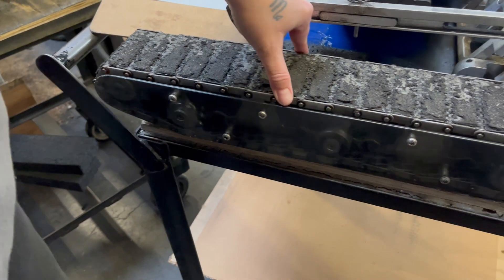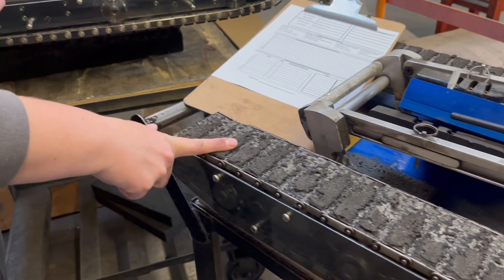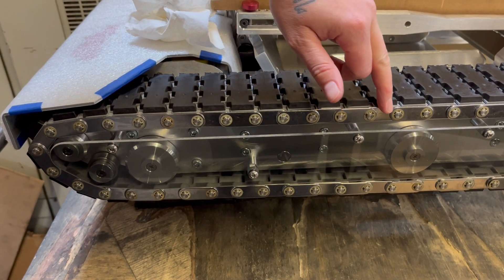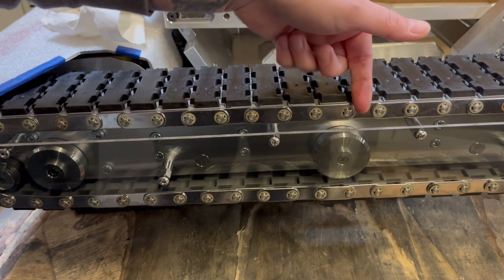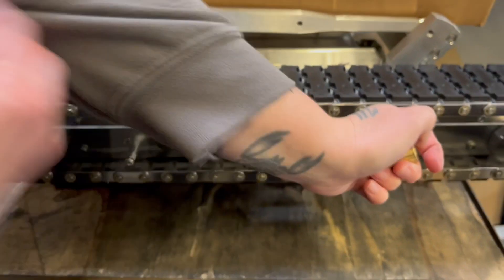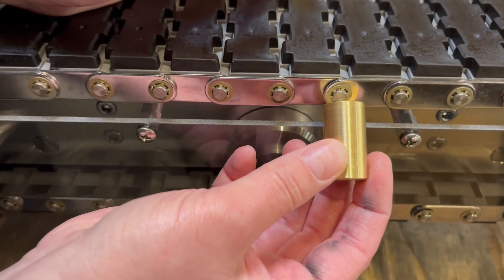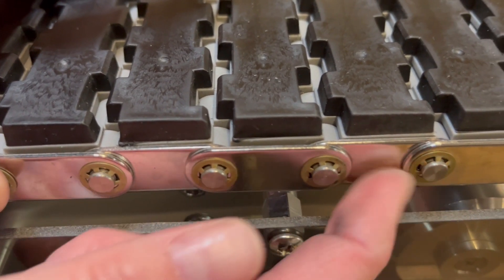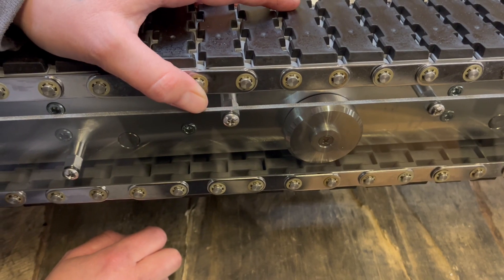Decoding Track Information: Insider Tips Revealed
Maintaining proper track tension is crucial for smooth operation and the longevity of your equipment. Here’s a quick guide on how to tension your tracks, arrange the link sequence, and install a rotor clip for optimal performance.

Tensioning Your Tracks

Proper track tension prevents wear and tear, reduces slippage, and ensures efficient power transmission. Follow these steps:

Measure Tension: Use a tension gauge and refer to your equipment's manual for recommended specs.
Adjust Tension: Tighten or loosen the track as needed using the appropriate tool.
Check Alignment: Ensure tracks are aligned with sprockets and idlers to avoid damage.
Test Operation: Verify smooth movement and check for binding or excessive noise.

Arranging Link Sequence

Proper link arrangement ensures even weight distribution and optimal performance:

Maintain Consistency: Keep the link sequence uniform throughout the track.
Check for Damage: Inspect and replace any worn or damaged links.
Align Links: Use a track alignment tool to ensure correct alignment.

Installing a Rotor Clip

Secure the track to the sprocket or drive wheel with a rotor clip:

Position Clip: Align the rotor clip with the groove on the sprocket or drive wheel.
Press into Place: Use a rotor clip installation tool to secure it firmly.
Verify Installation: Ensure the clip is properly seated and test the track's attachment.

Following these steps ensures your equipment runs smoothly and lasts longer.